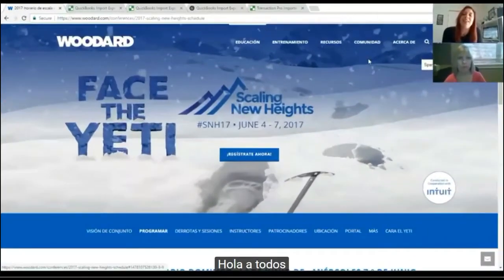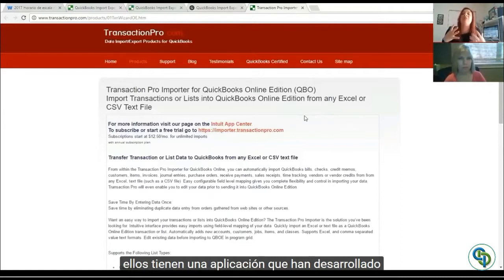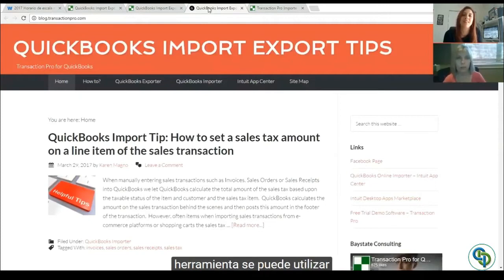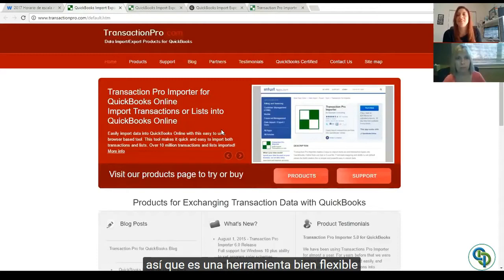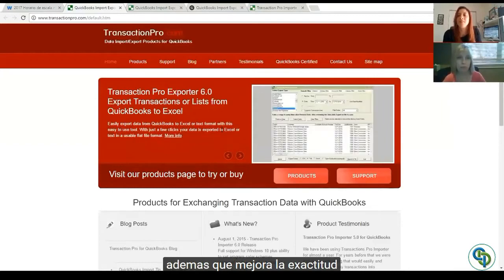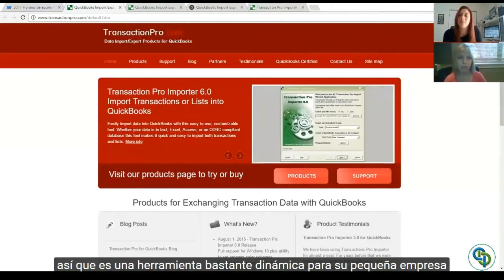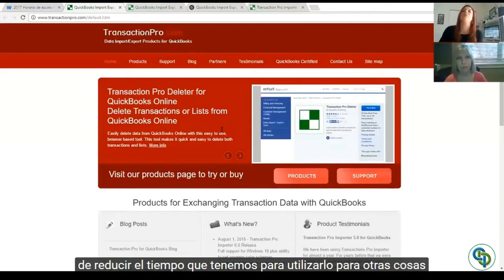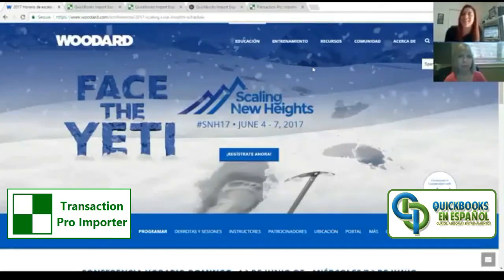Transaction Pro - Importar Transacciones a QBO - QuickBooksEnEspanol.com - SNH2017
Entrevista - Aplicación para Importar las transacciones a QuickBooks rápida y fácilmente
QuickBooksEnEspanol.com te invita a la Conferencia Scaling New Heights 2017 de Intuit QuickBooks y sus Aplicaciones, incluyendo Transaction Pro - Aplicación de para Importar Transacciones